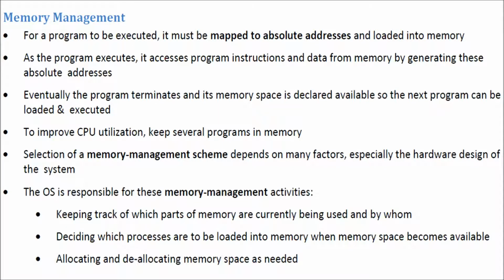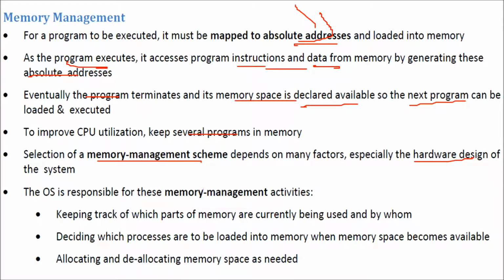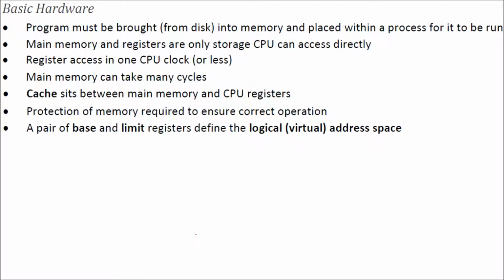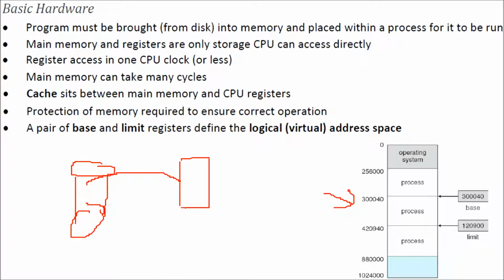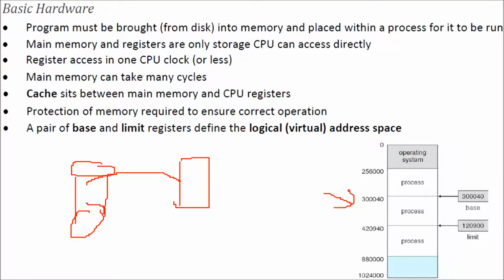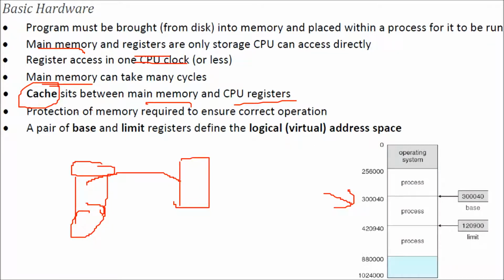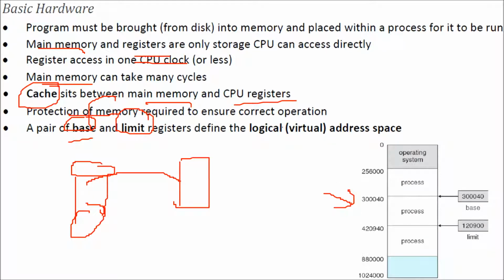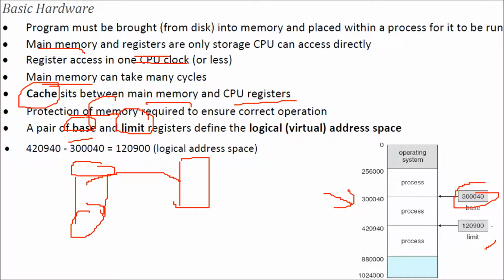WHAT IS MEMORY MANAGEMENT IN OPERATING SYSTEMS